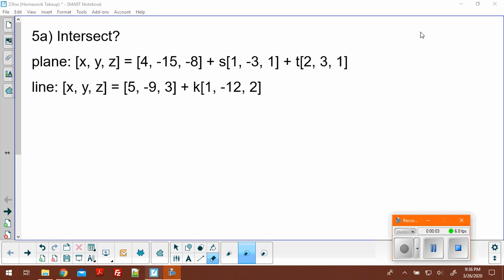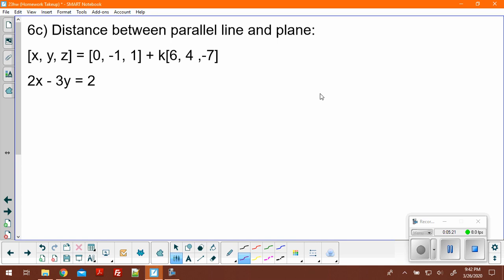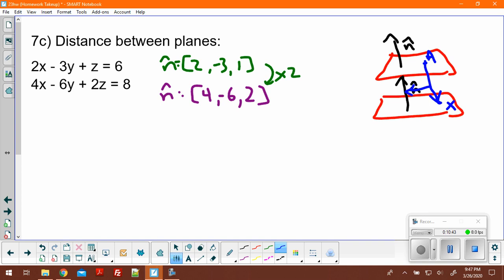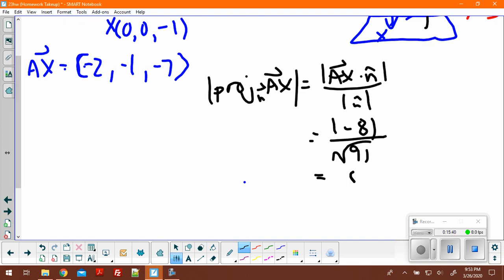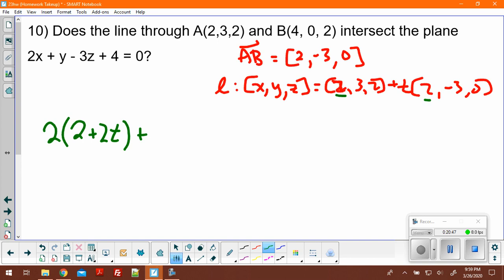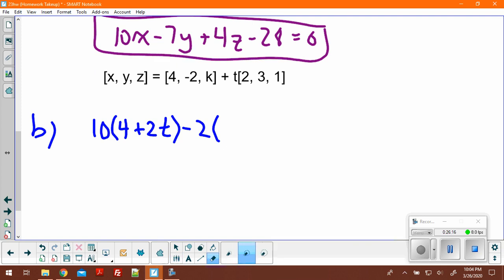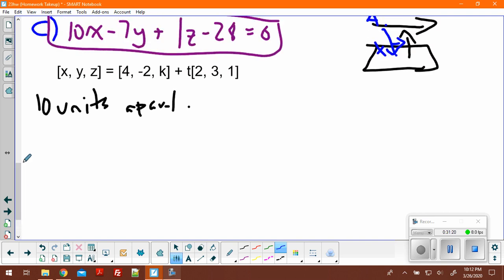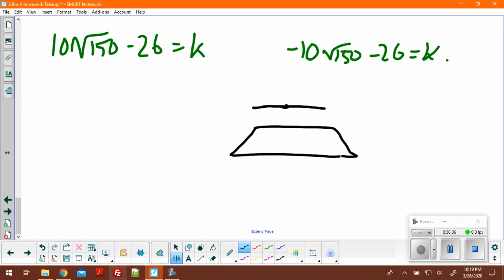23hw Homework Takeup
Reviewing pg. 480-481 #5a, 6c, 7c, 8a, 9, 10, 17